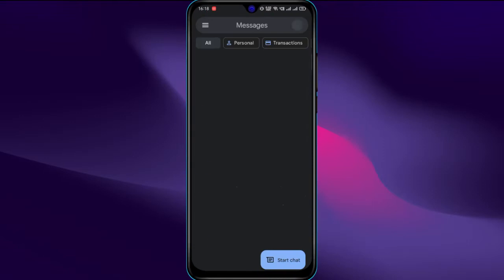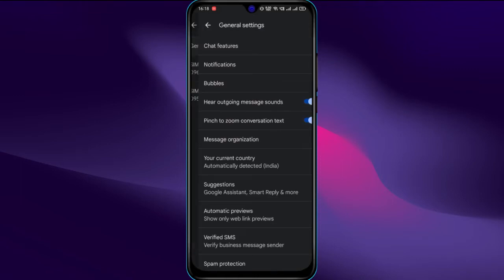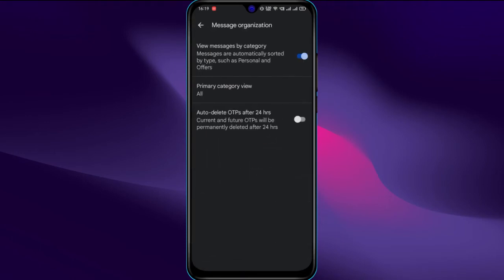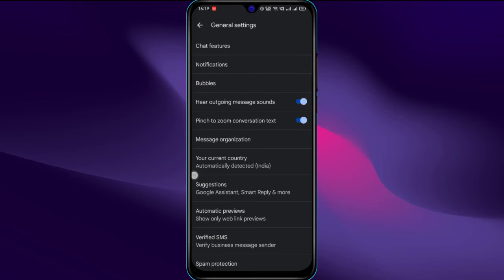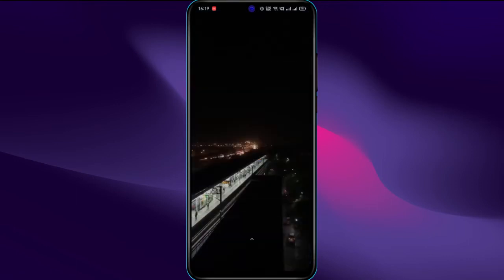How To Automatically Delete OTPs in Google Messages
Open Messages app.
Tap on your profile icon.
Then tap on, messages settings.
Open general settings.
Now select messages organization from the menu.
Here, switch on the auto delete OTPs after 24 hours option.

There you have it, deleting OTPs in Google messages on Android is that easy.